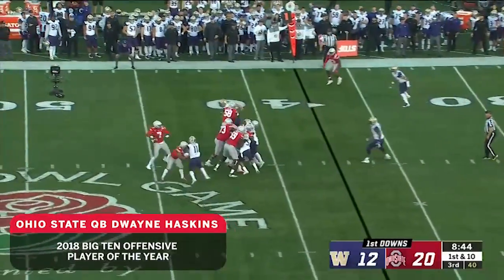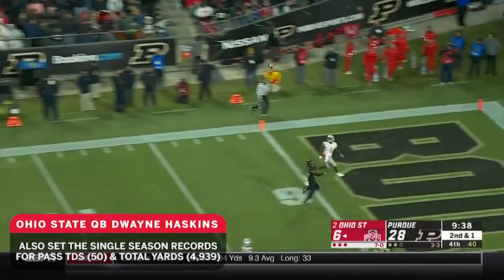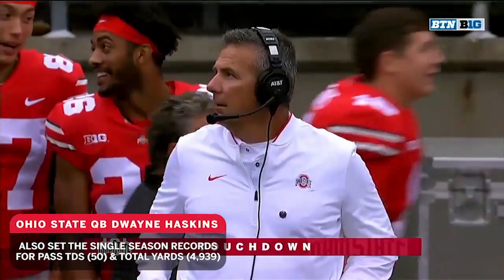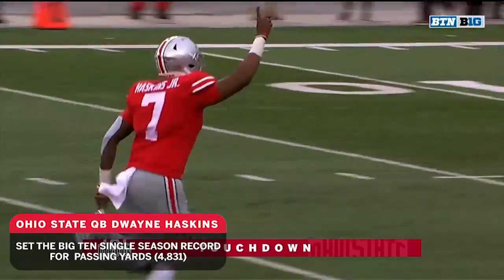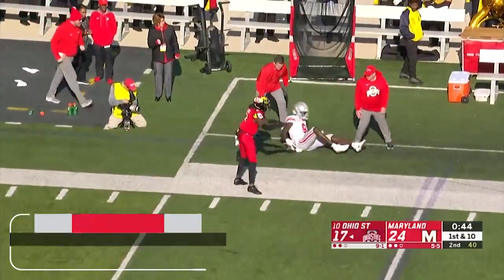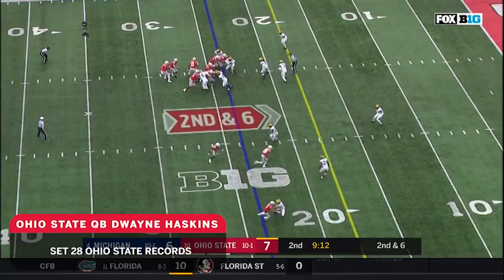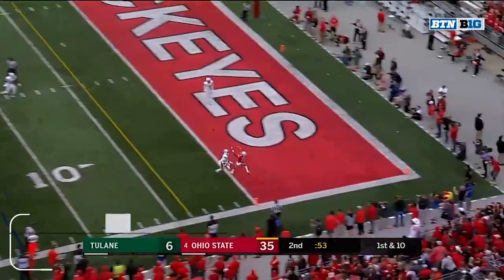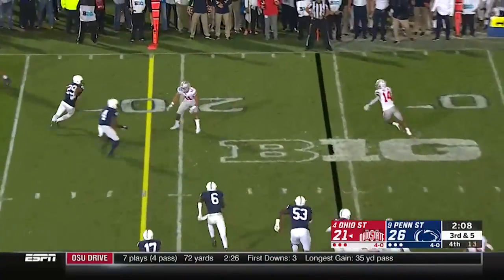2019 NFL Draft: Ohio State QB Dwayne Haskins Highlights | B1G Football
A look at some of the top highlights from the 2018 season for Ohio State quarterback Dwayne Haskins.